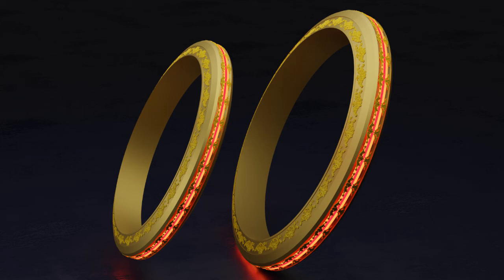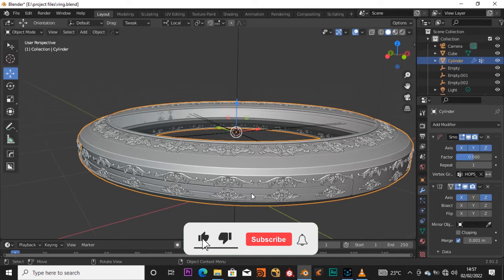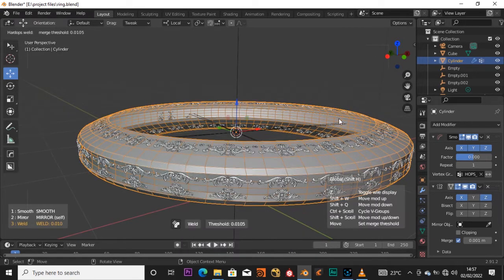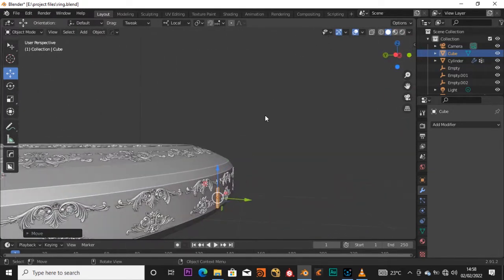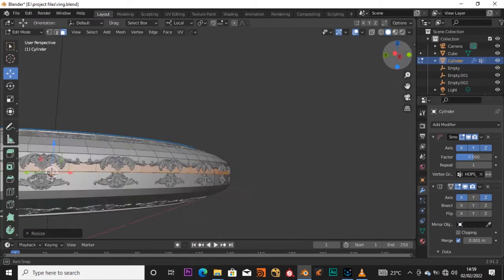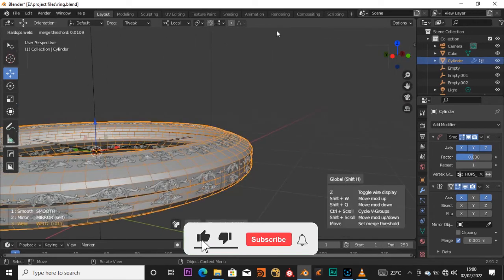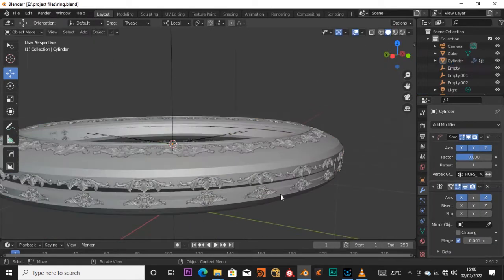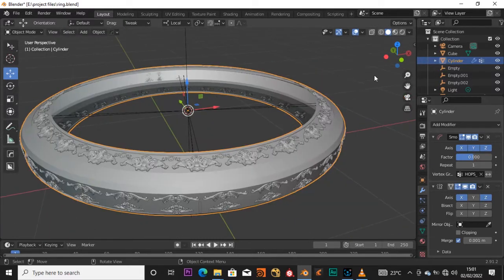Free 3D Shang-chi Ring Model. Free Blender Tutorial